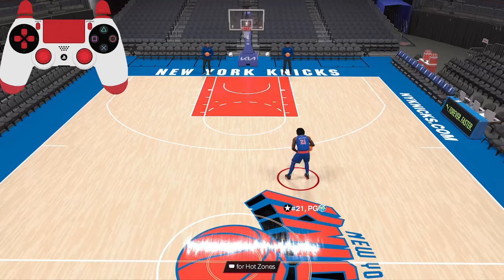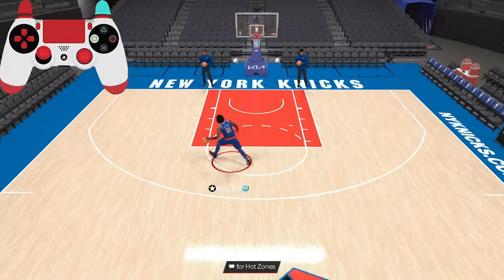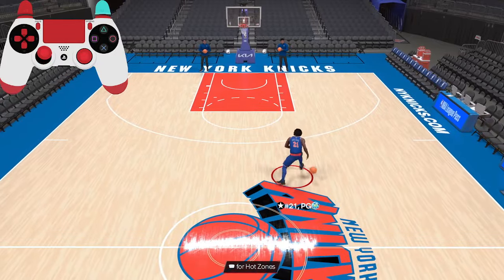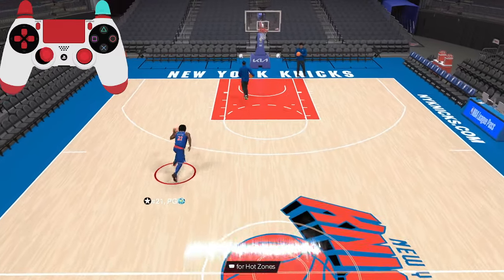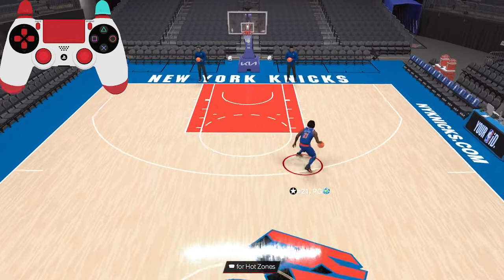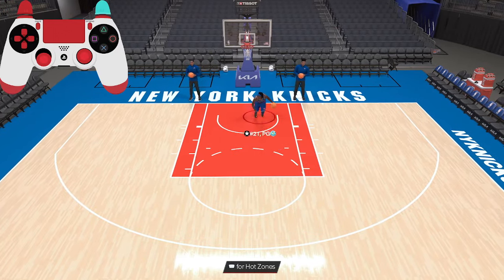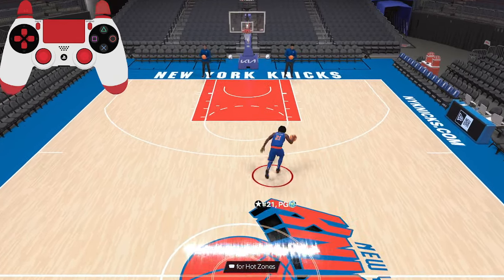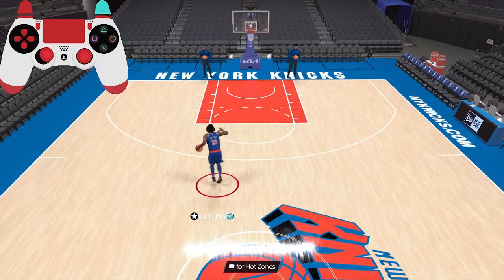Galaxy Opal Jrue Holiday Tutorial! DO NOT SLEEP ON HIM!